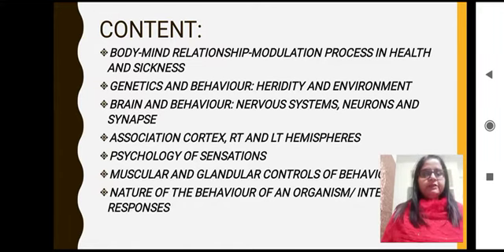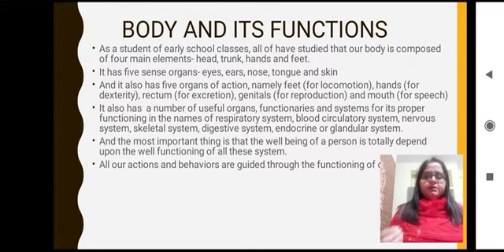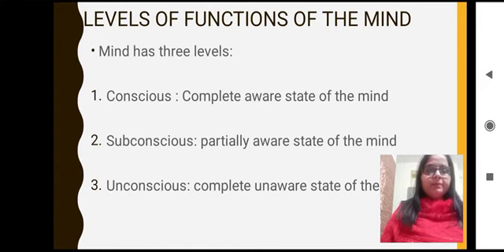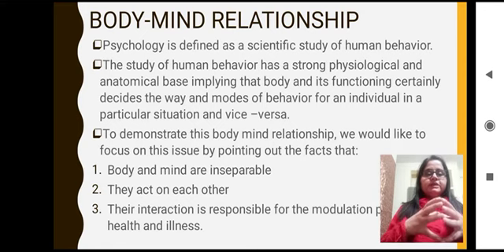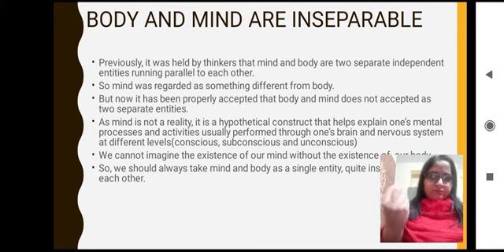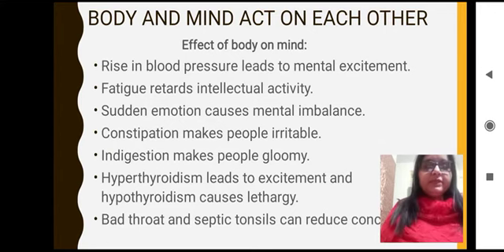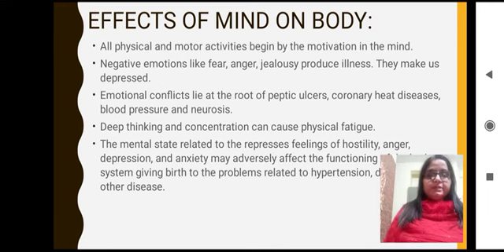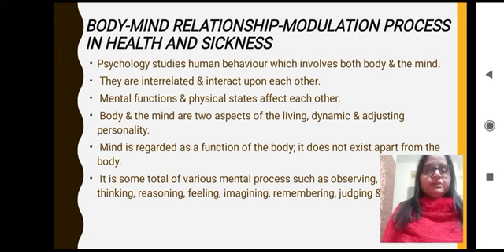Body Mind Relationship